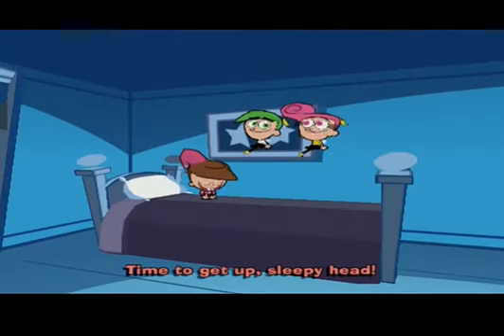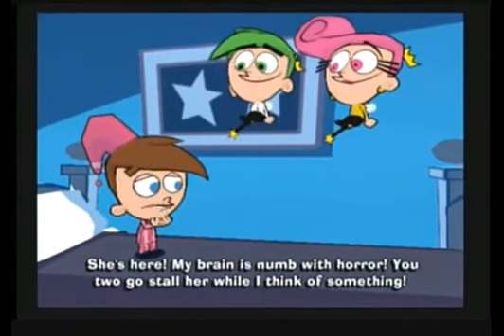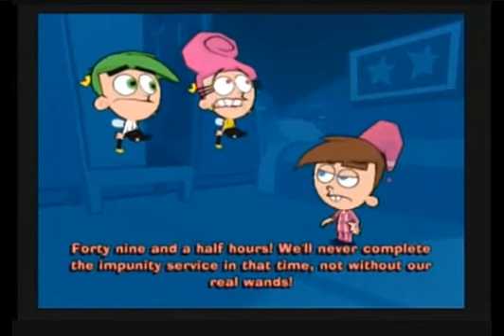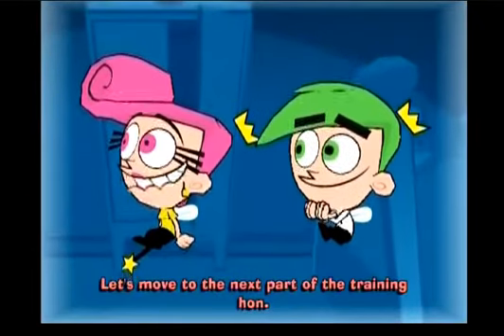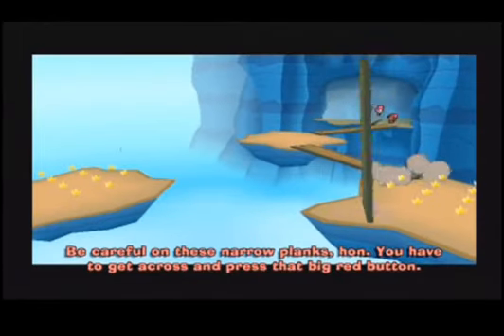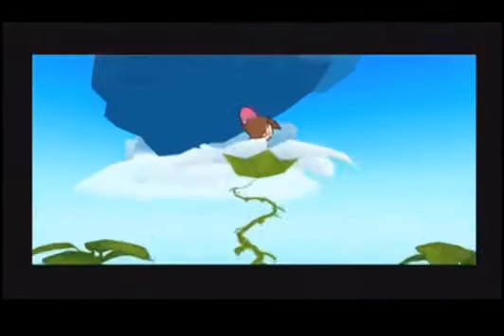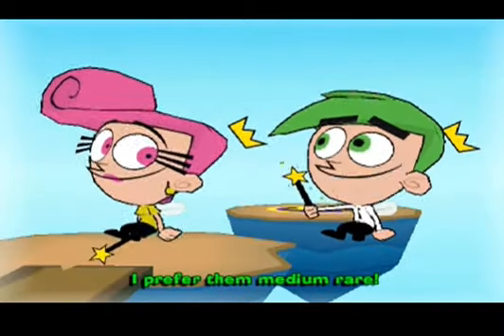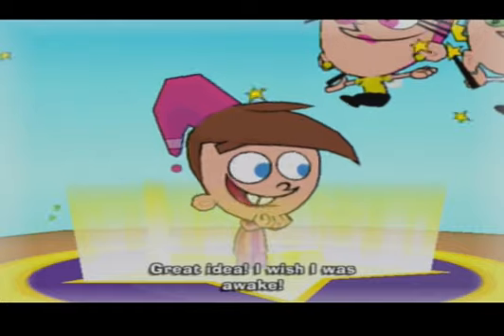TFOP Breakin Da Rules - Gameplay Walkthrough Part 1 Tutorial (PS2) - No Commentary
tutorial level - the beginning